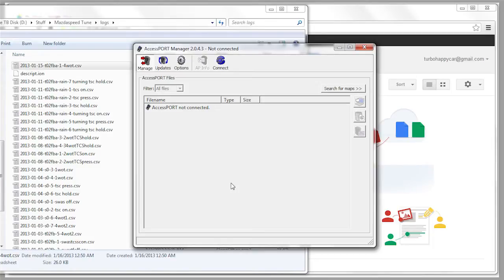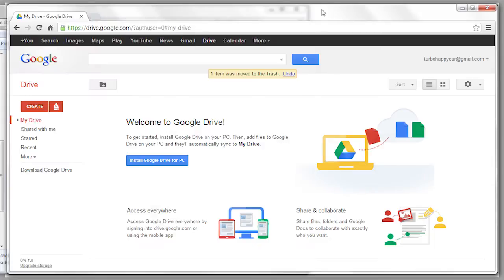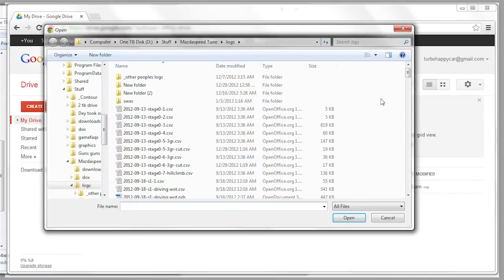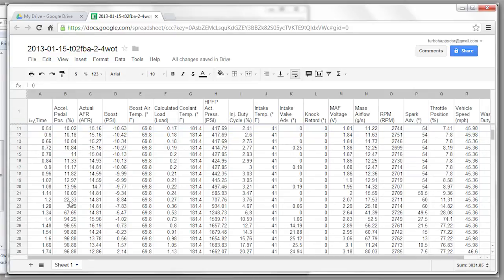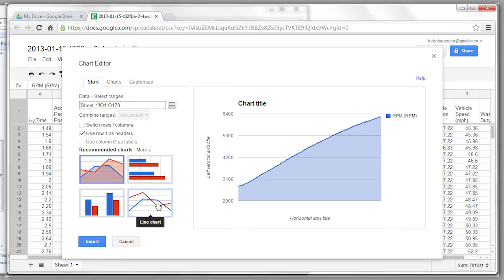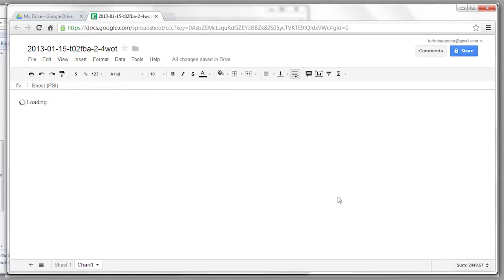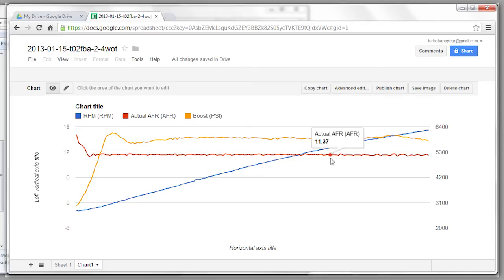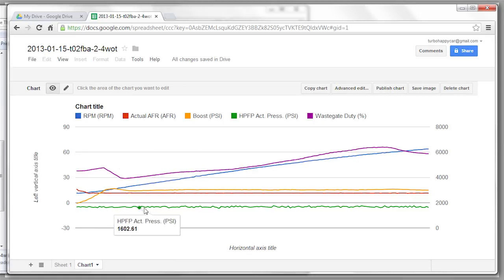How To: Using Google Docs to View Cobb AccessPort Data Logs